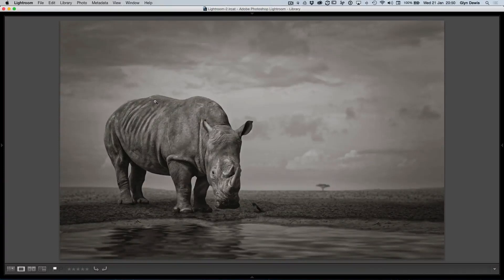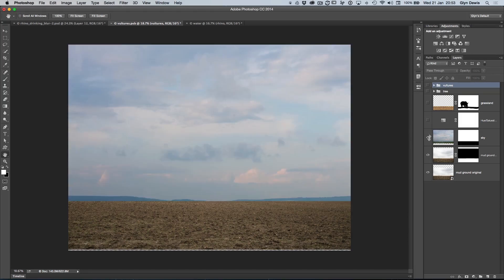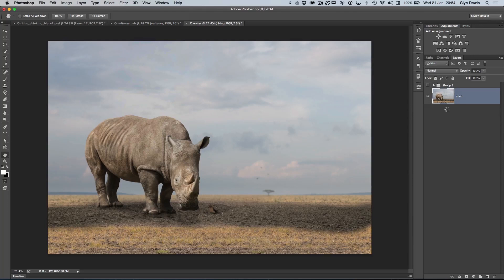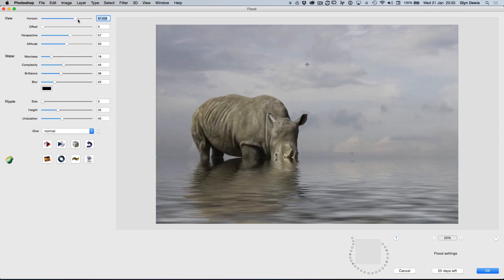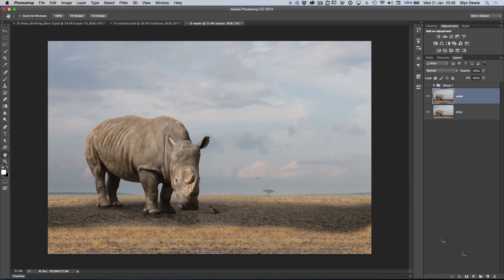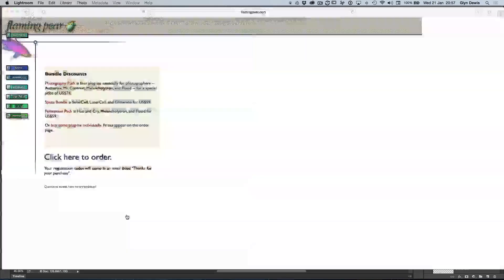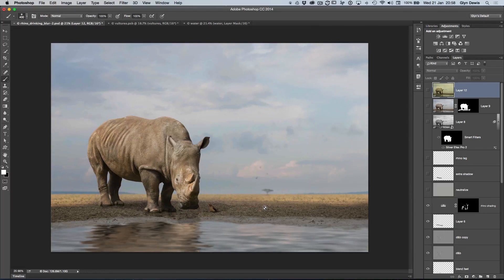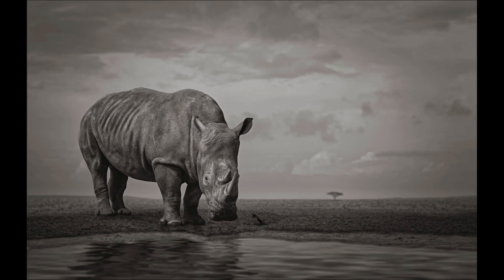Rhino and Fake Water: PHOTOSHOP TUTORIAL #70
In this video (#70) I show you a great plug in by Flaming Pear for creating water PLUS how to add it realistically into a picture.

The Photoshop Workbook - Professional Retouching and Compositing Tips, Tricks and Techniques over on Amazon:

Glyn